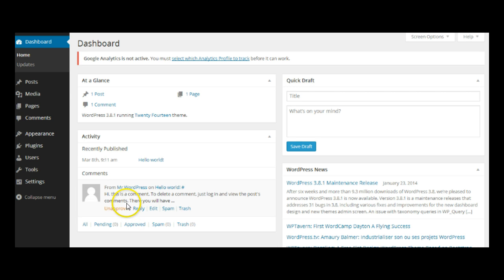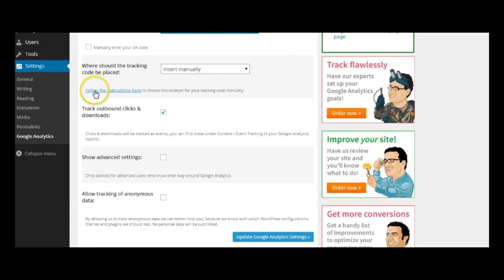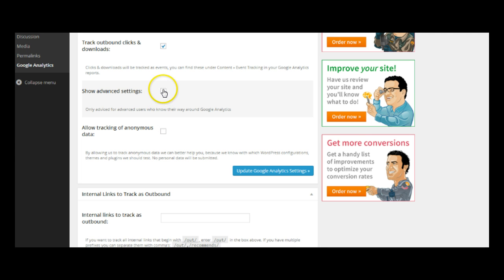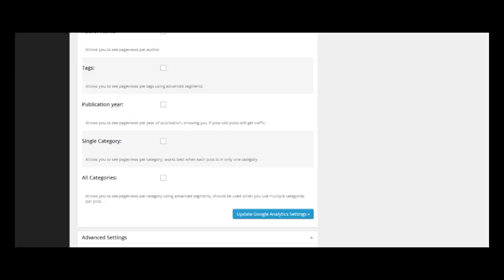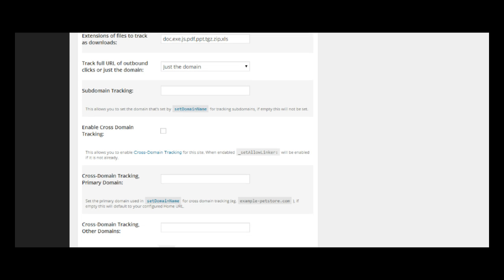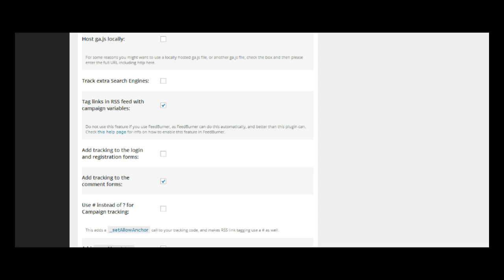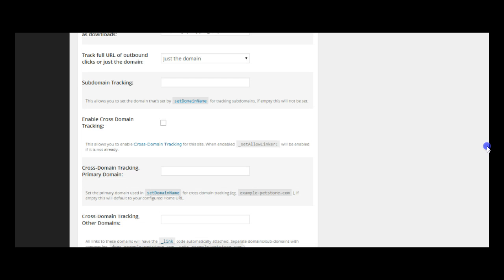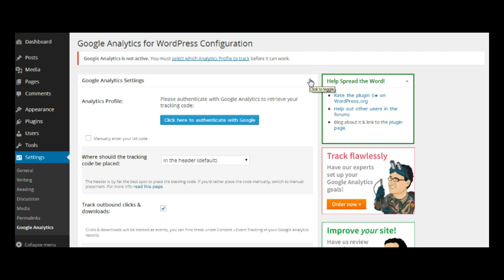Google Analytics for WordPress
Screencast going over Google Anaytics for WordPress plugin.